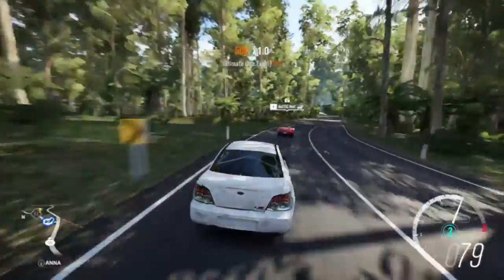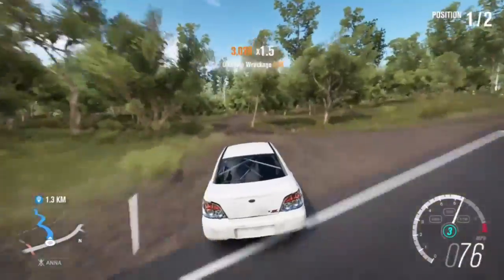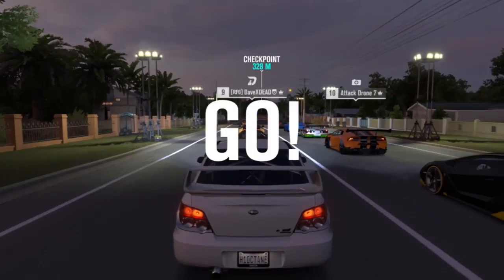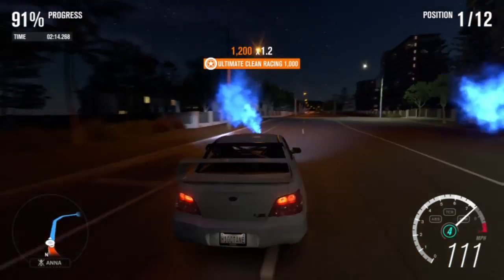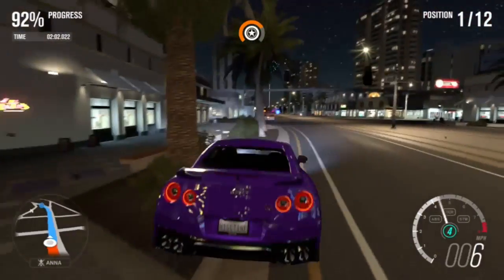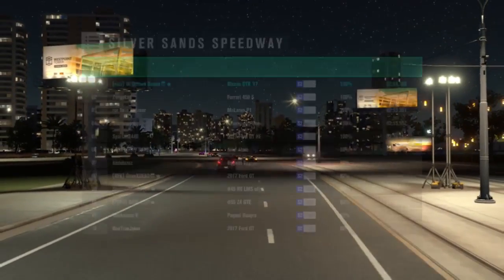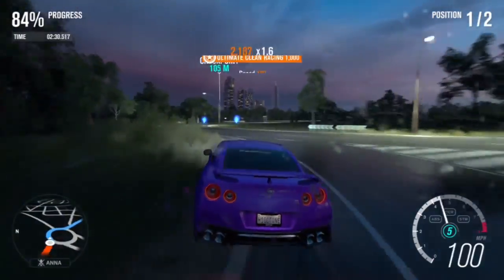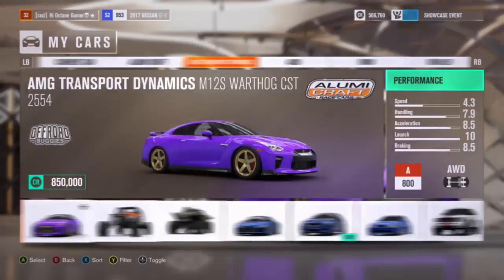Forza Horizon 3 ROAD TO THE RX7 Part2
FH3 RTTRX7 PT2